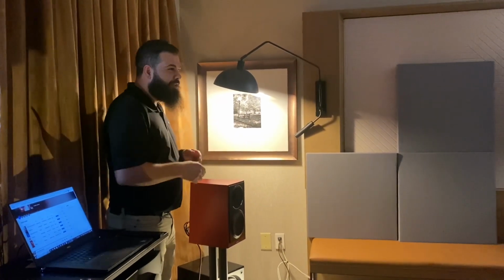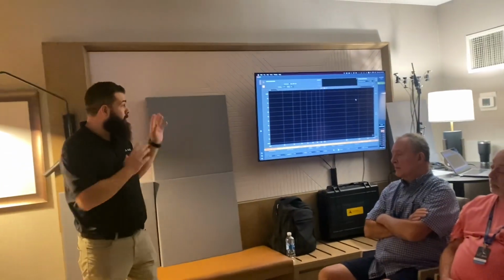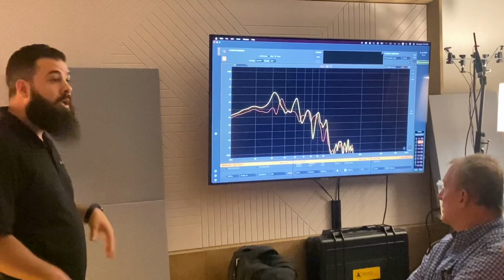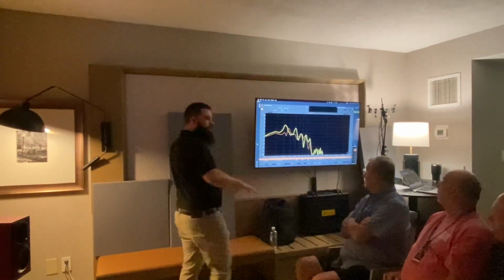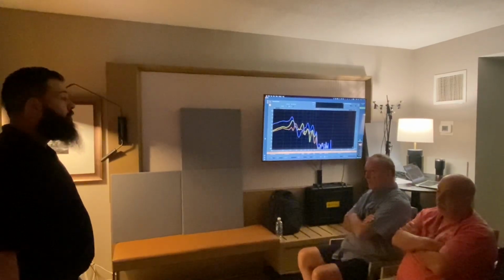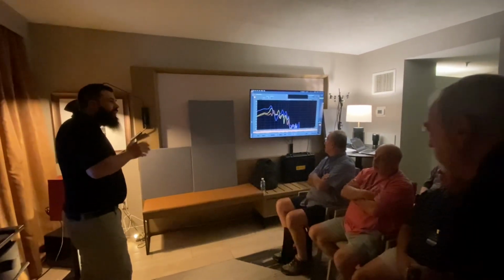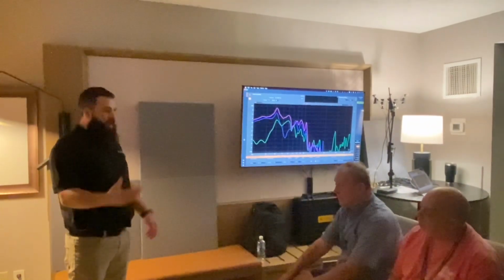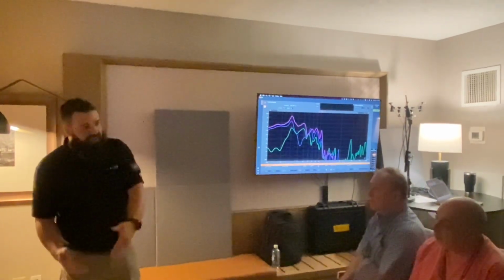Audio Advice Live 2024